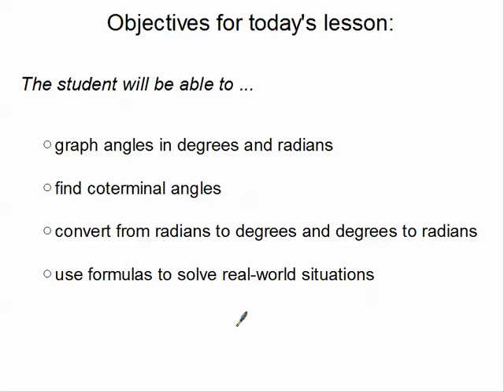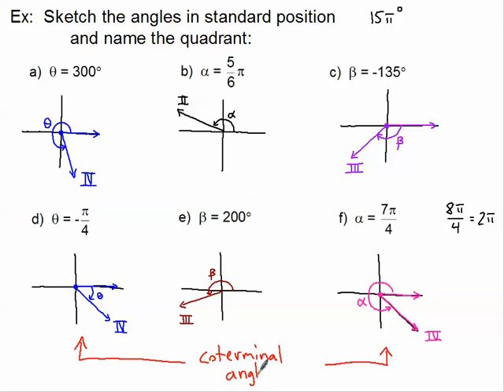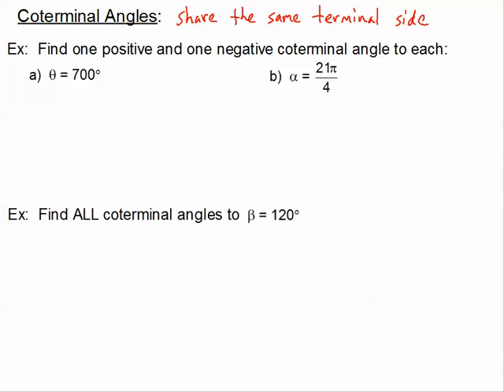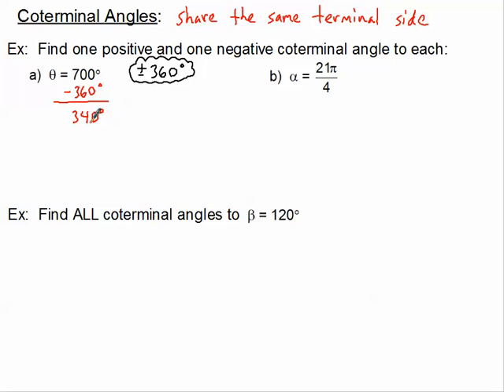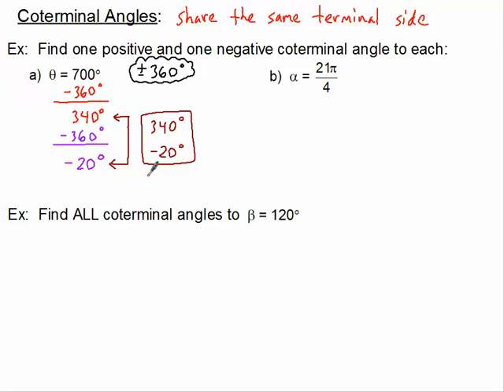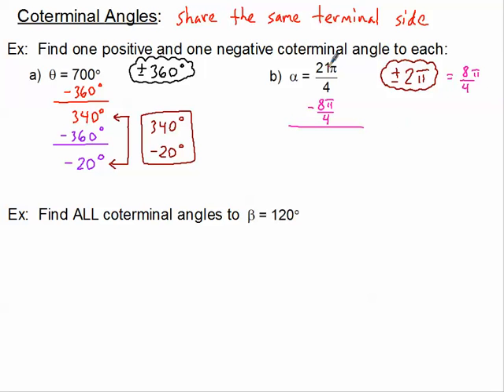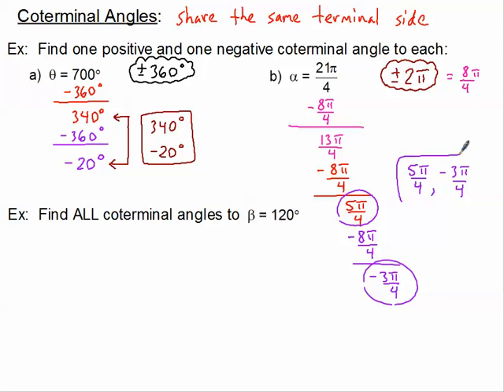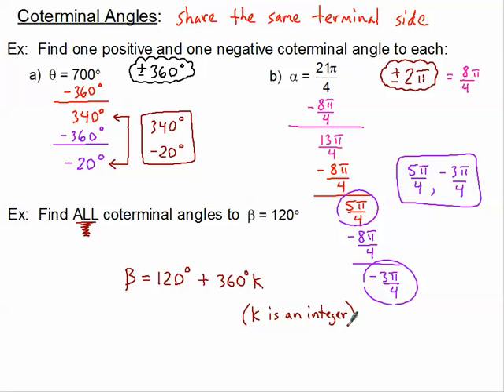Coterminal Angles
This tutorial will show you how to find coterminal angles in degrees and radians.